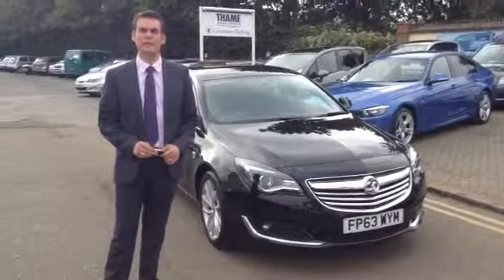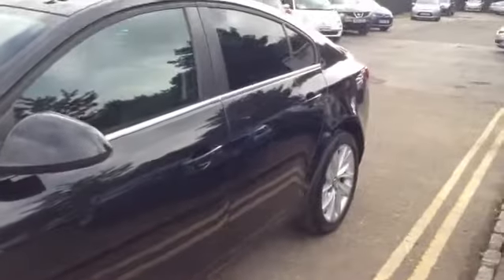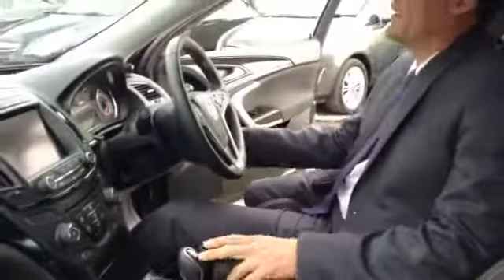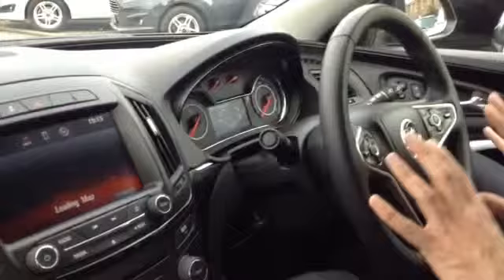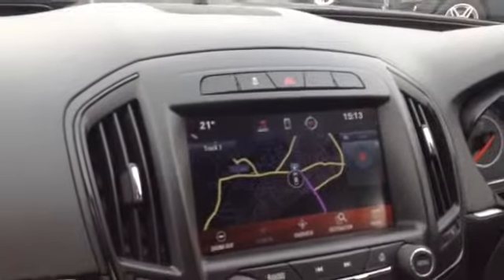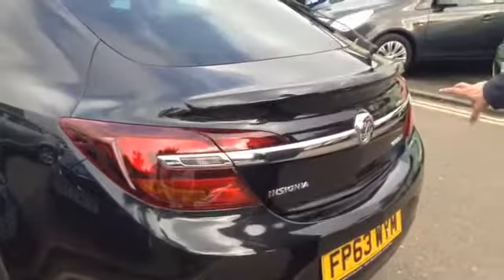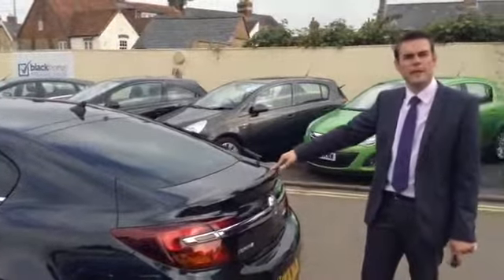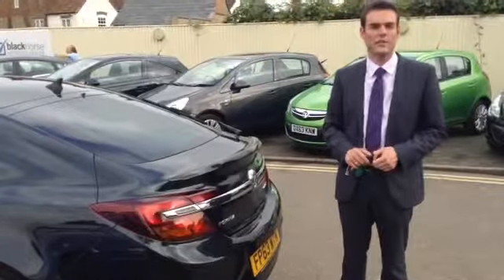2013 63 New Shape Vauxhall Insignia 2.0 CDTi 140 SRI Nav Ecoflex 5dr for sale at Thame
2013 63 Vauxhall Insignia 2.0 CDTi 140 SRI Nav Ecoflex 5dr for sale at Thame Service Station nearly new and used car centre in Thame near Aylesbury. This epic New Shape Insignia looks stunning in Carbon black with beautiful 18 inch alloys. It comes with sat nav, air con, bluetooth and cd player. Stunning value from a truely stunning car.